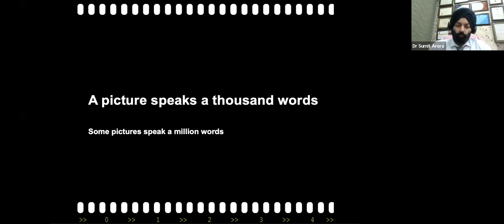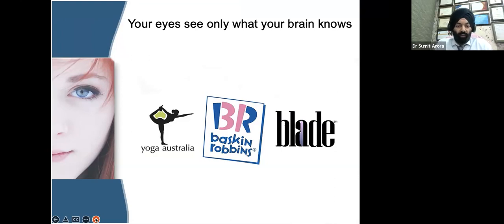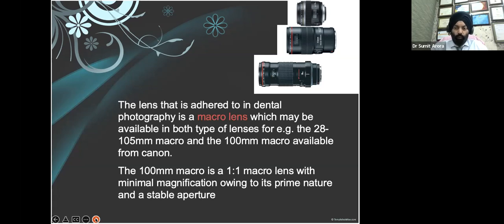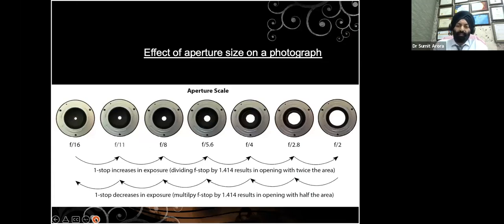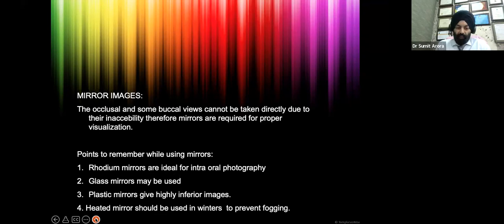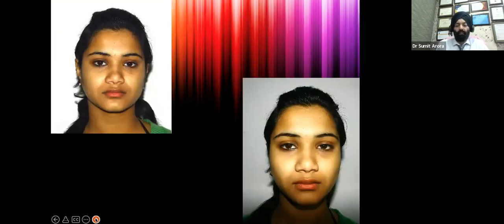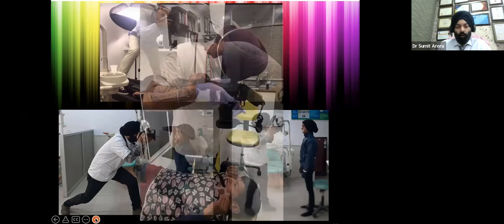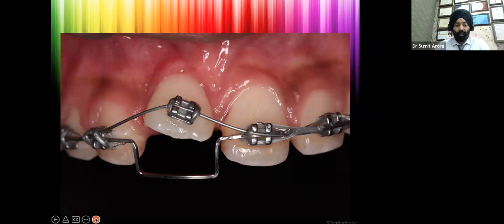Tips And Tricks Of DSLR Photography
The need for photos and photography has greater importance in today's world. Photographs play a significant role in everyone's life. They connect us to our past, they remind us of people, places, feelings, and stories. And not only that, they in fact help us to know who we are especially when we want to upgrade our clinical skills

Different types of cameras for better photography
Tips and tricks for using them for low, medium and great quality pictures
Benefits of using DSLR photography over mobile photography,
Equipment and cost to start with better clinical records
SUBTOPICS :

why photography
which camera
key elements for photography
clinical photography
extraoral photography
intraoral photography

FOLLOW US ON:

International & National Dental news, dental products reviews, and branding. Digital Dental Media and marketing. Dental online courses and offline ( on-site ) workshops, dental event management.Patient education and consultations. Save this number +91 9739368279 on WhatsApp and reply back with your name.